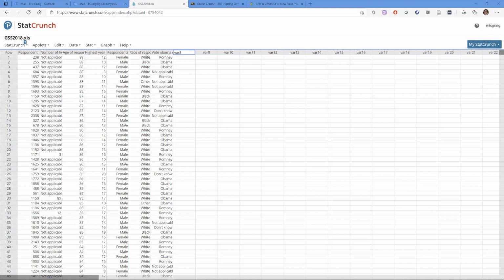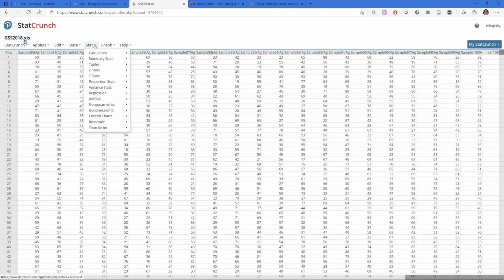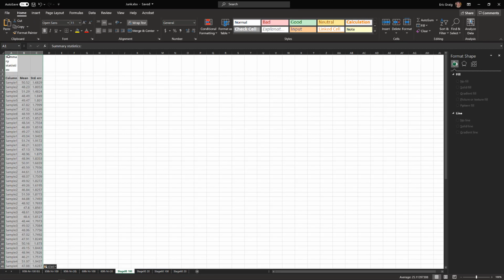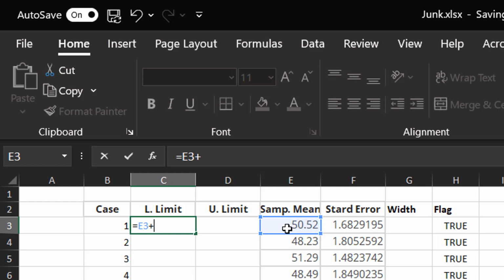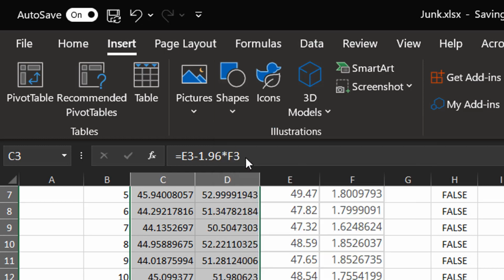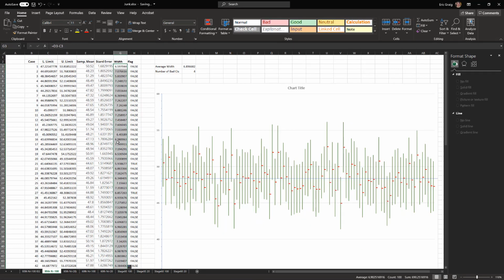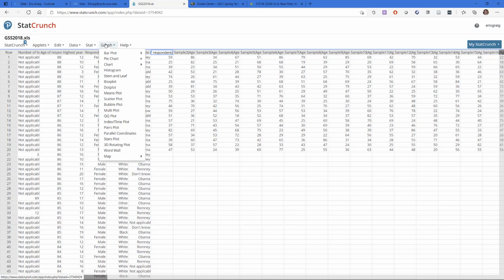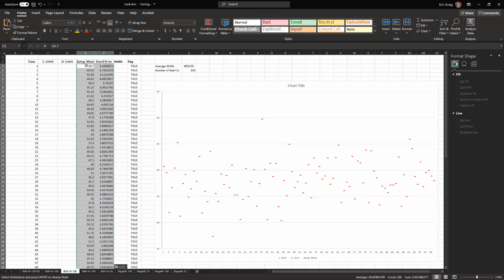Lab 6 w StatCrunch Project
This is the version of the lab that uses StatCrunch